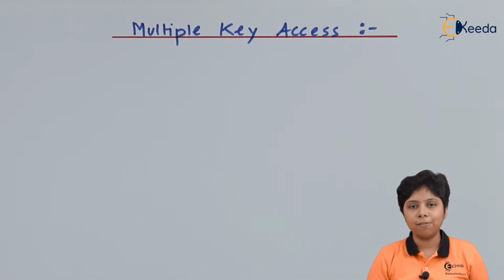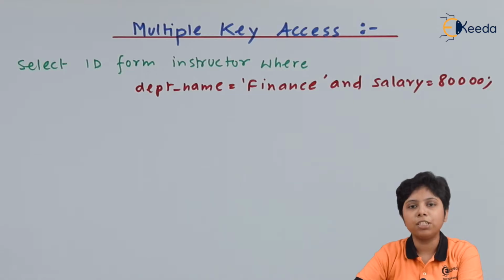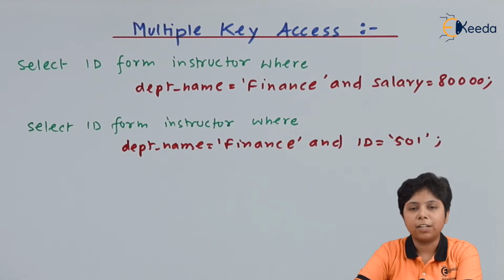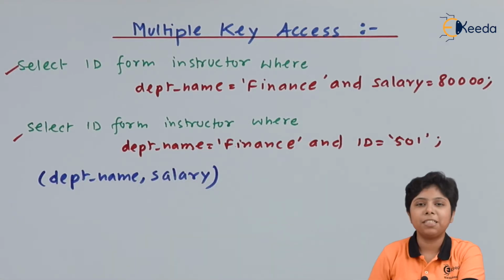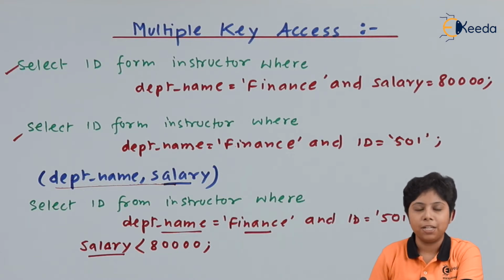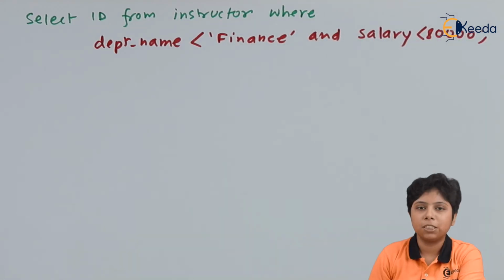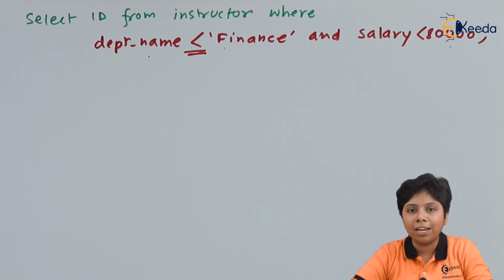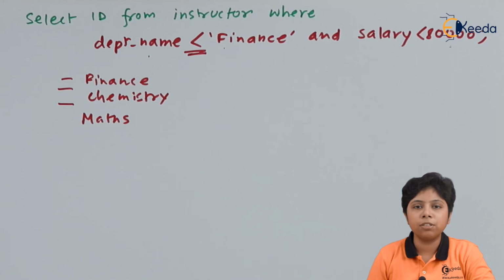Multiple Key Access - Indexing and Hashing - Database Management System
Video Name -  Multiple Key Access

Chapter - Indexing and Hashing

Happy Learning